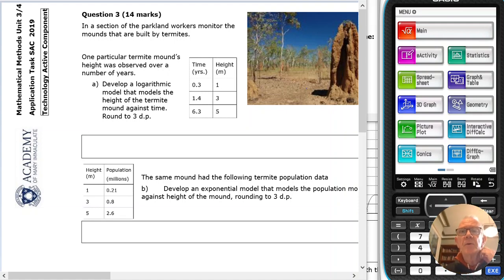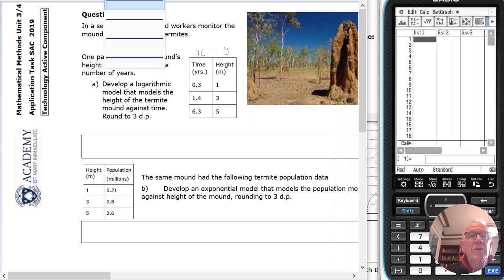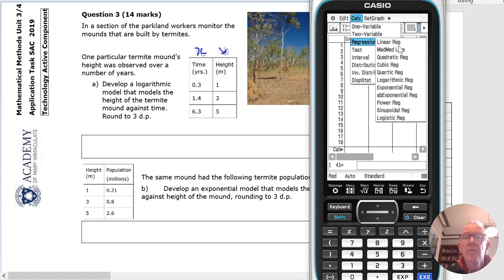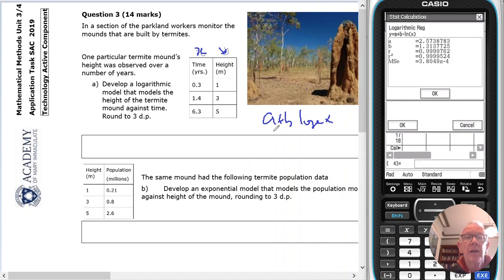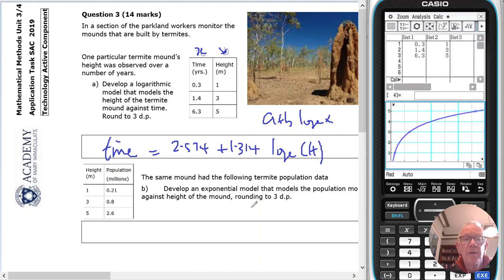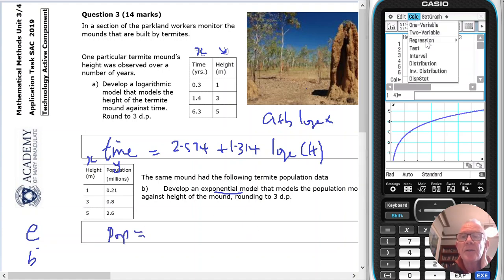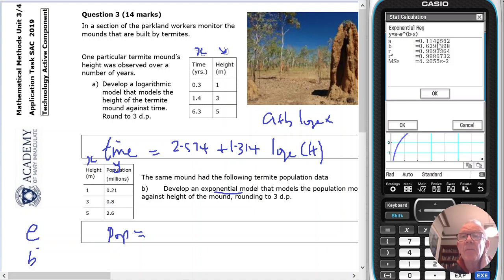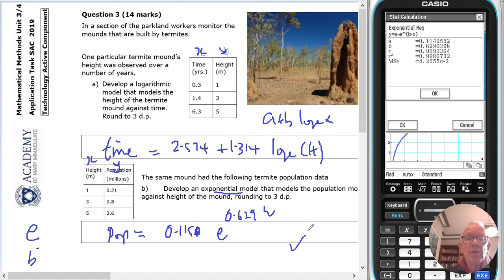mm34 SAC 1 2019 TA no 3